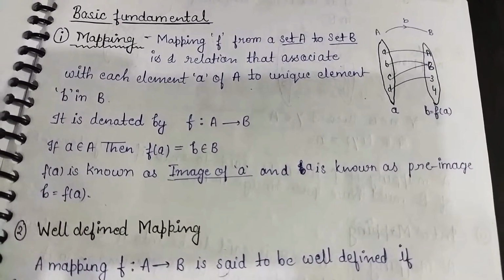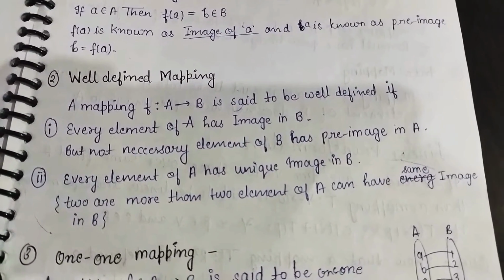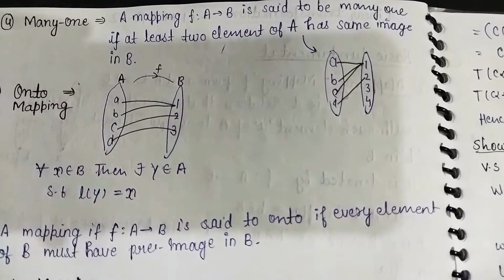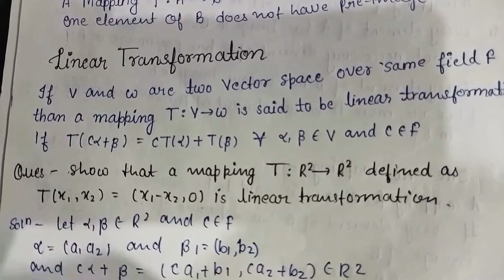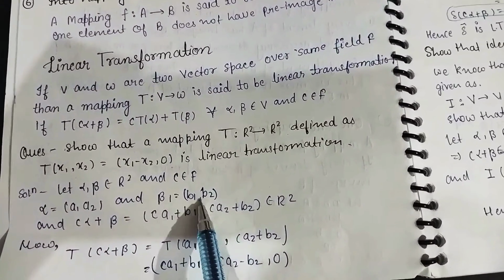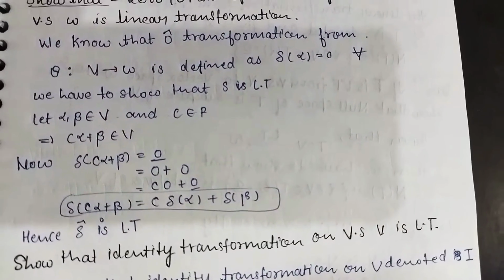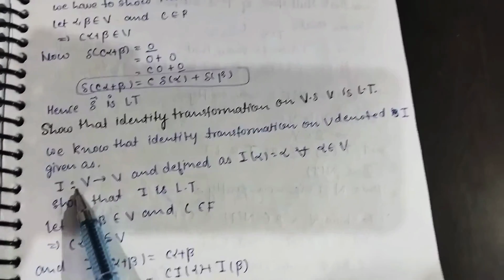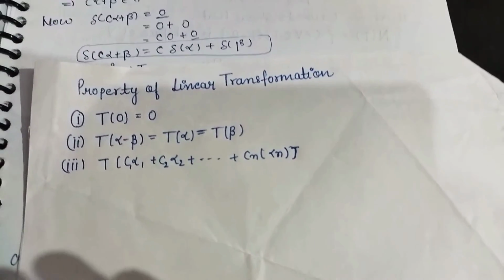Linear transformation_ in linear algebra_...